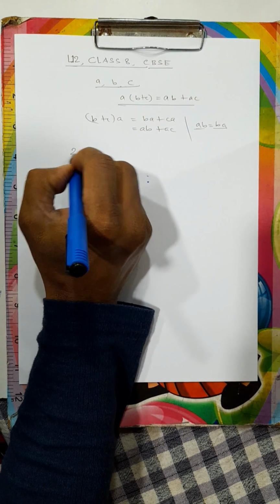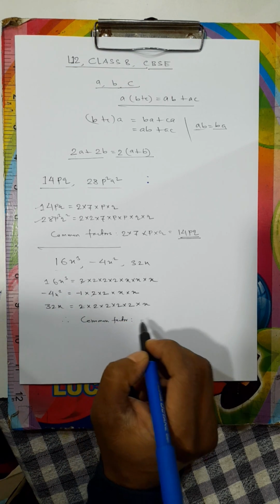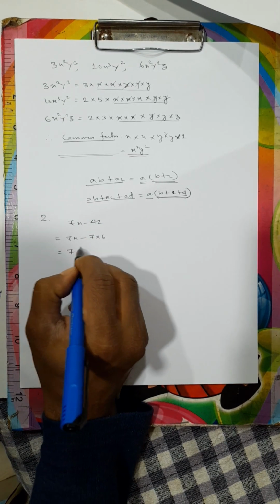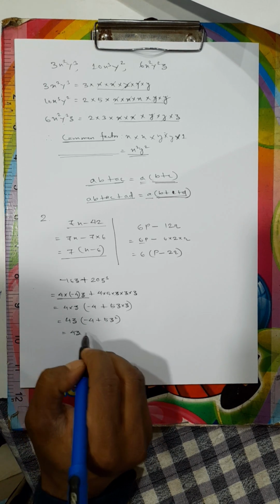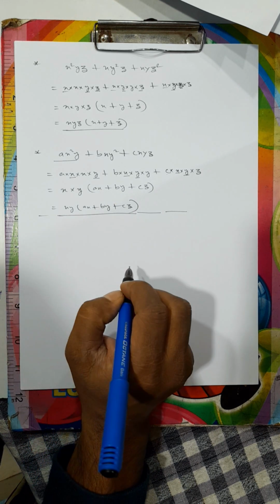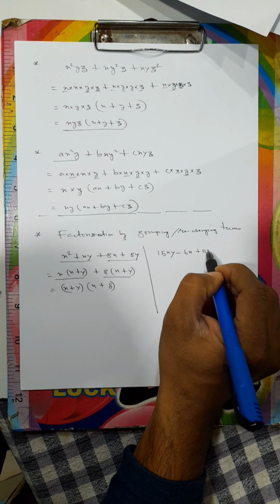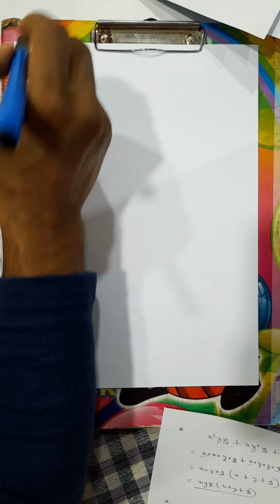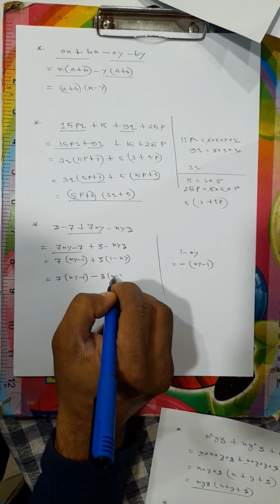L12 CLASS 8 CBSE: FACTORIZATION#COMMONFACTORS